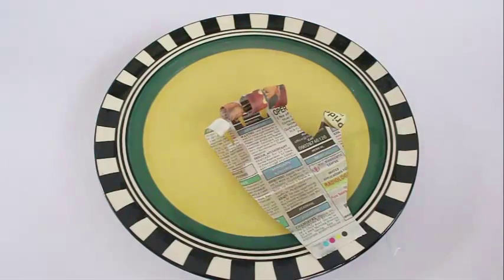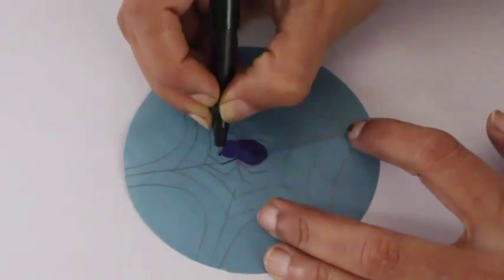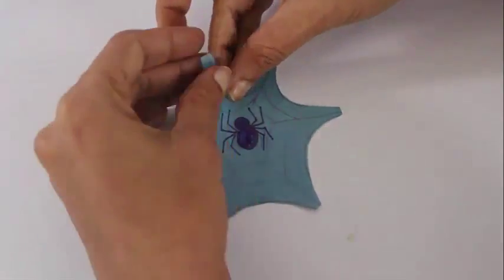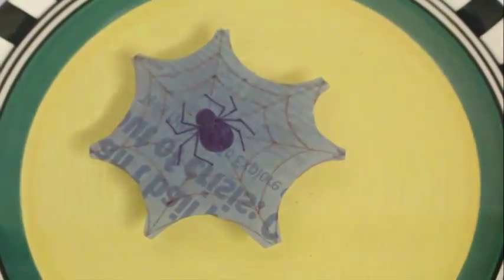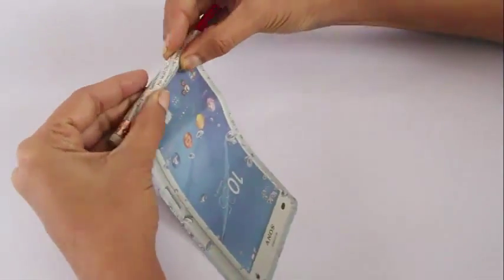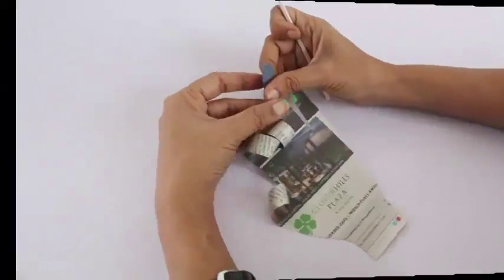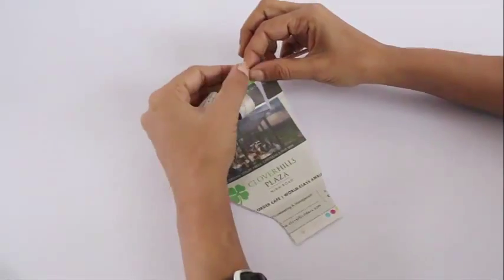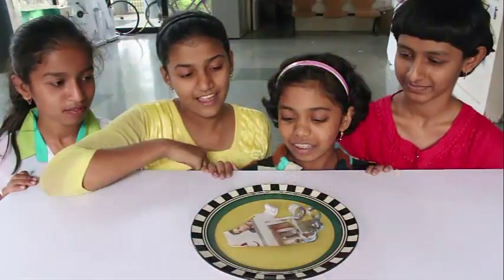Opening Up | English | Capillary in Action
In this delightful experiment a close fist cut out from newsprint is placed in water. And slowly the fingers open up! How does this happen? For this you require cutouts of various shapes – hand, spider’s web and a mobile from old newspapers. Here is a circle cut from newsprint. Draw a spider in the middle and also its web. Then cut a six pointed star from this paper. Curl all the six points towards the center. Then place it in a plate full of water. We know that newsprint is made of cellulose – plant material and the fibers act as capillaries carrying water. Soon the newsprint become wet, heavy and flattens out. This is an advertisement of a mobile in the daily newspaper. Once again cut and curl from both ends and place it in water. Soon the newsprint will become wet and the mobile will flatten out.
Finally cut the shape of the palm with all the fingers from newsprint. Curl all the fingers towards the palm. On placing the palm in water the fingers will magically open up! This work was supported by IUCAA and Tata Trust. This film was made by Ashok Rupner TATA Trust: Education is one of the key focus areas for Tata Trusts, aiming towards enabling access of quality education to the underprivileged population in India. To facilitate quality in teaching and learning of Science education through workshops, capacity building and resource creation, Tata Trusts have been supporting Muktangan Vigyan Shodhika (MVS), IUCAA's Children’s Science Centre, since inception. To know more about other initiatives of Tata Trusts, please